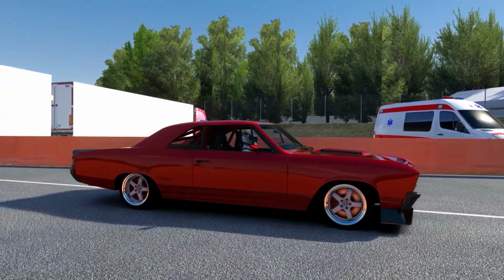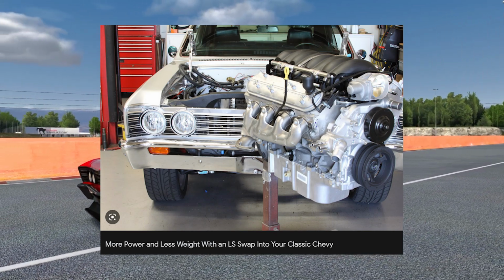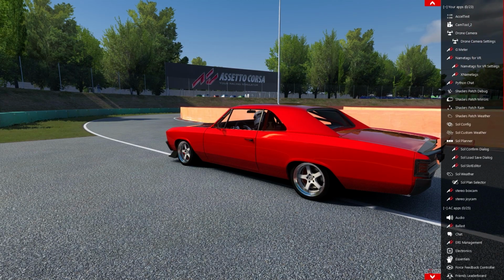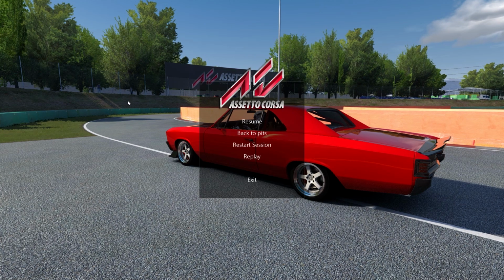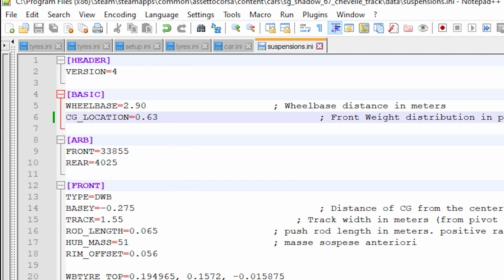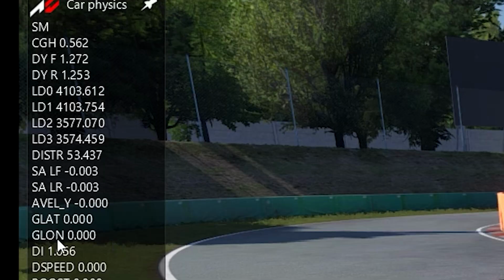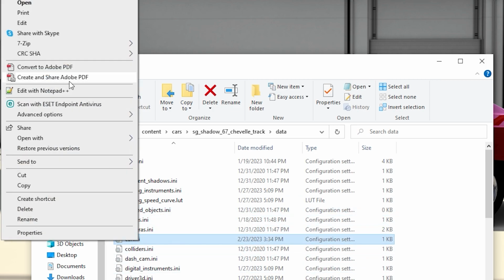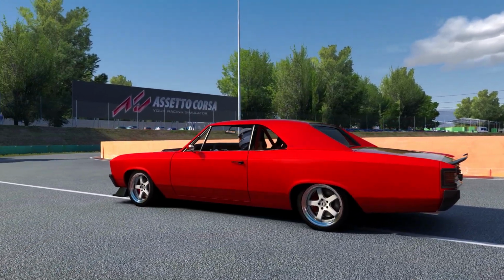How To Set Weight Distribution | Assetto Corsa Mods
Creating physics for Assetto Corsa mods can be overwhelming. There are a ton of different files, and very little documentation on what all the different values do. Even more frustrating is that the little hints that are often commented in those files can be misleading!

This video is a short tutorial on how to quickly and easily set the proper weight distribution for the mod car you're working on. It also doubles as a way to check the accuracy of other mods in Assetto Corsa if you're curious about them, or think they feel incorrect.